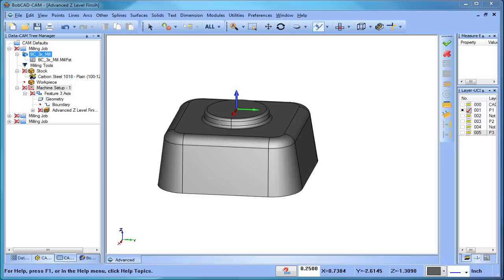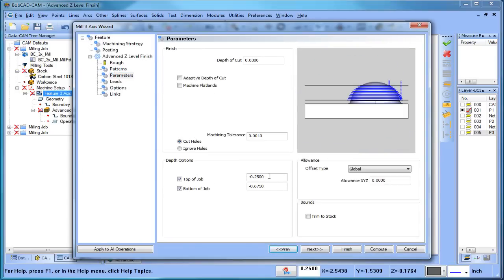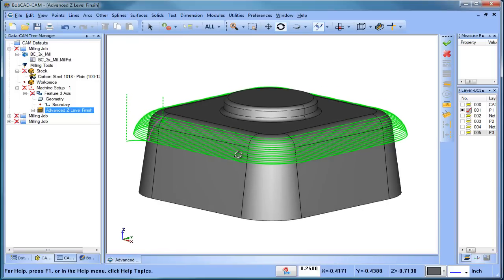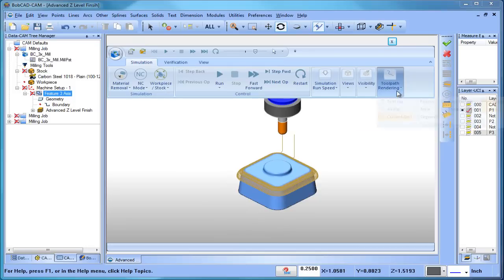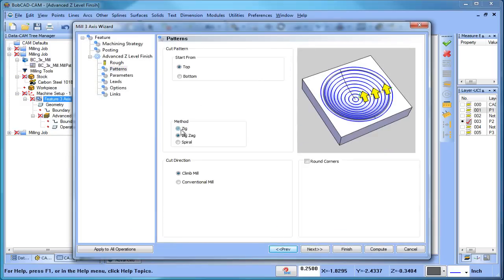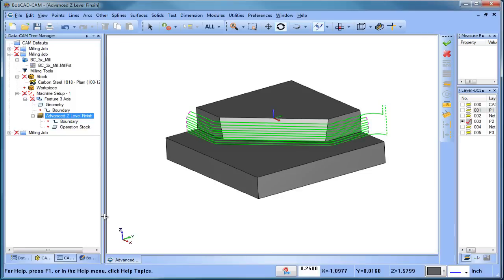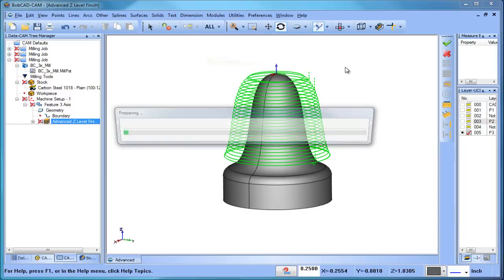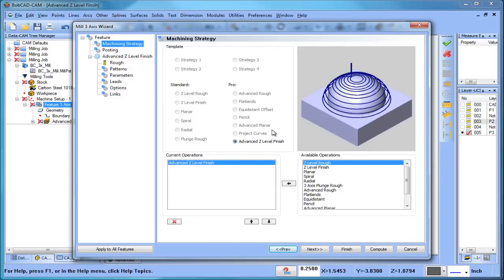Advanced Z Level Finish BobCAD CAM V28 Mill Professional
In this BobCAD After Dark Video, I walk through a few examples of using the new advanced Z level finish toolpath.